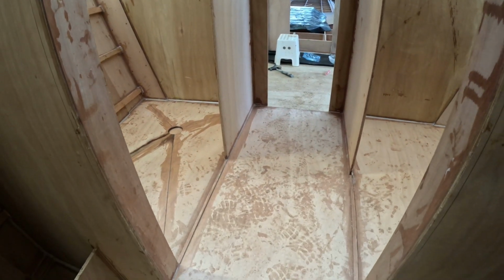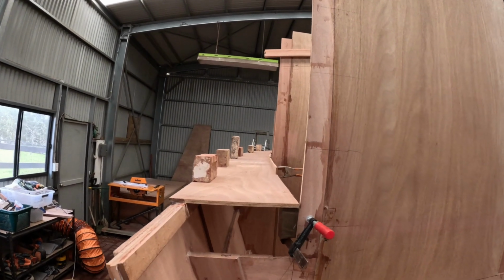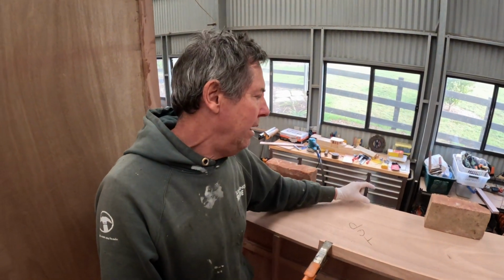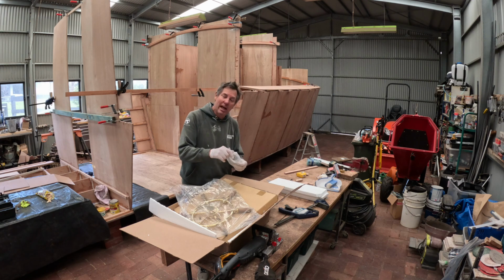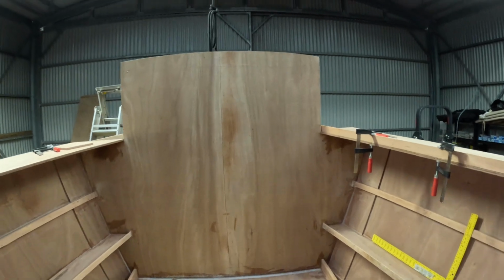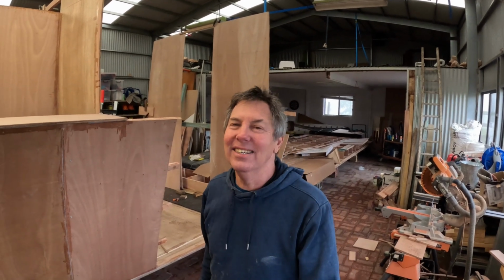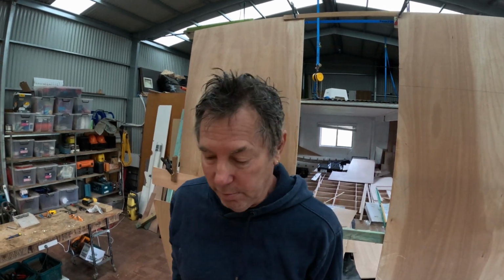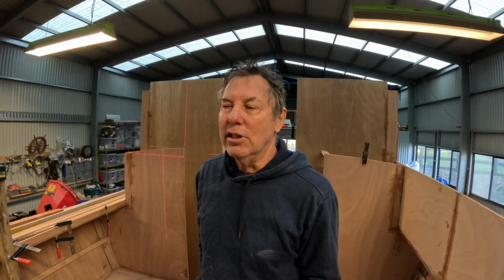Boat Building This is a REAL SHIP WHEEL Building Dragonfly E24